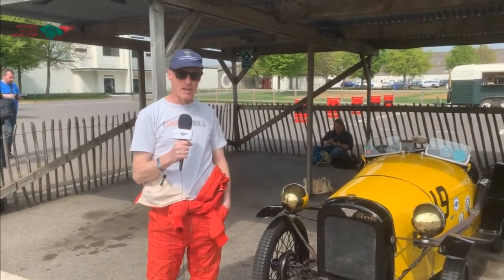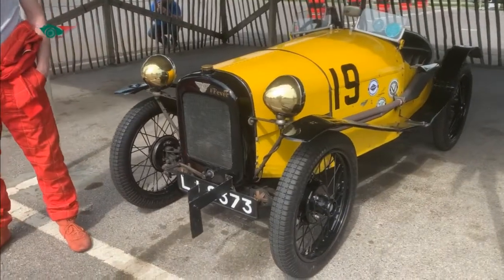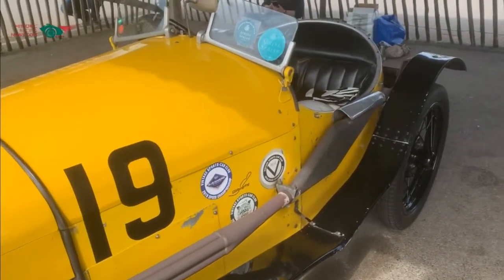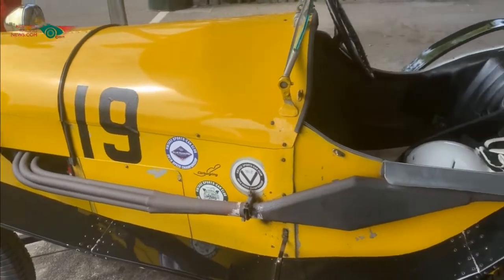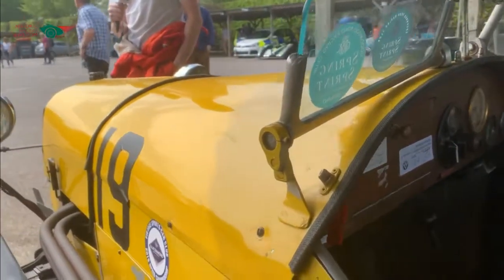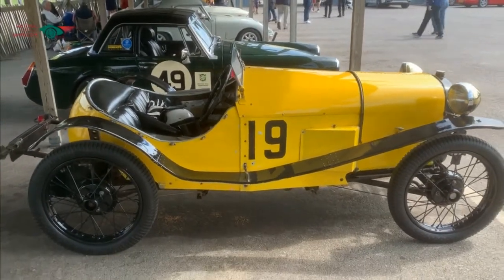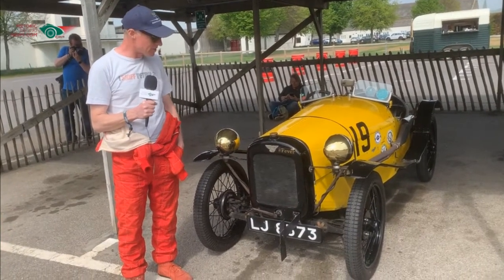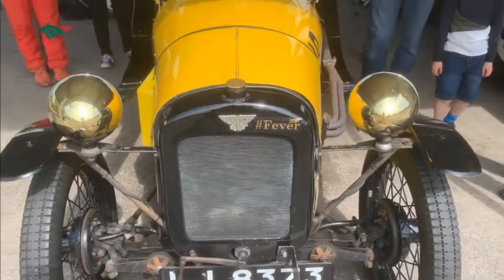The Goodwood Spring Sprint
In this Video:

● The HistoricRacingNews.com team were at the Goodwood Spring Sprint on Easter Monday 2019 and here is a taste of the paddock, plus a justifiably proud owner/Father telling us all about his Austin 7 Special!